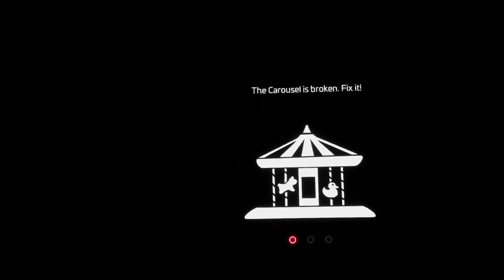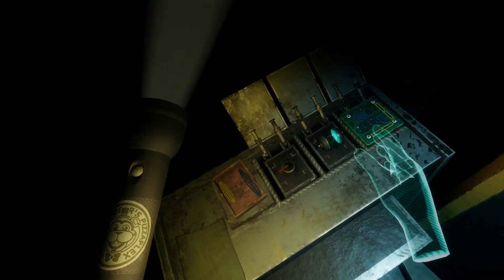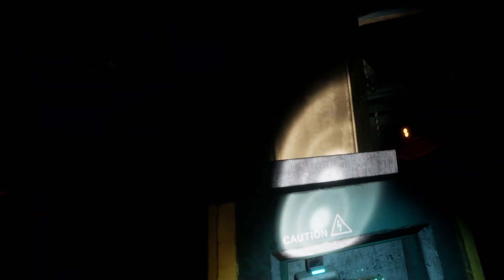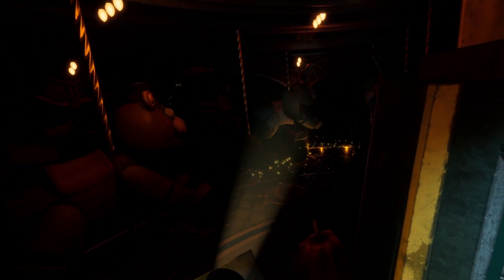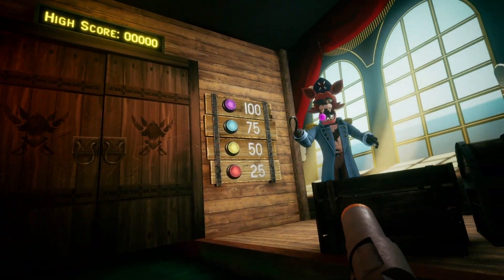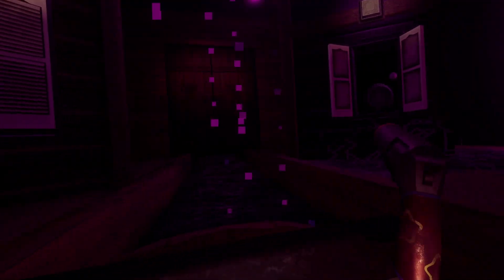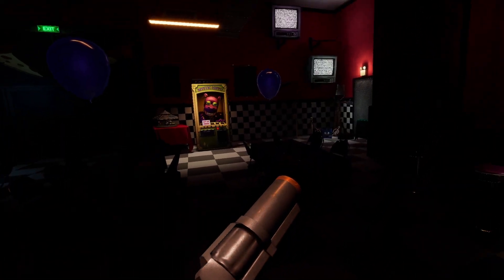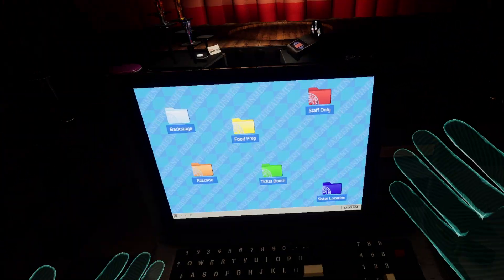FIXING PIZZAPLEX RIDES WHILE MOON HUNTS US | FNAF Help Wanted 2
FNAF Help Wanted 2 is the Newest FNAF VR Game That Involves You Working at the Pizzaplex in VR.